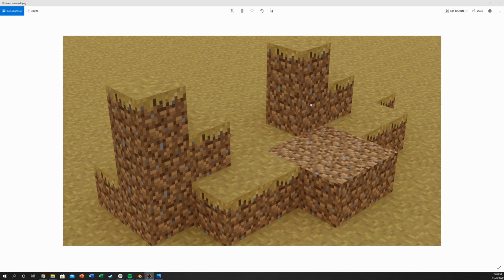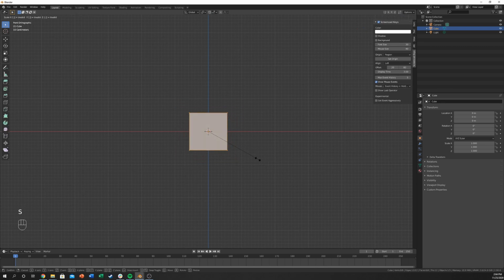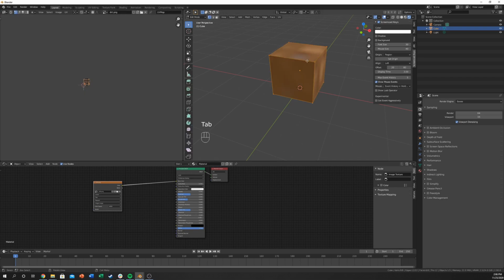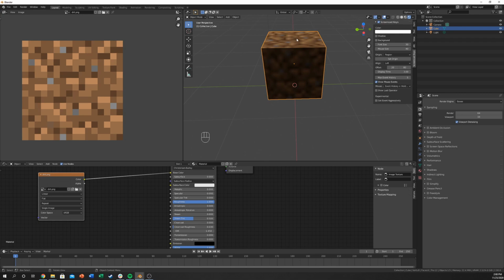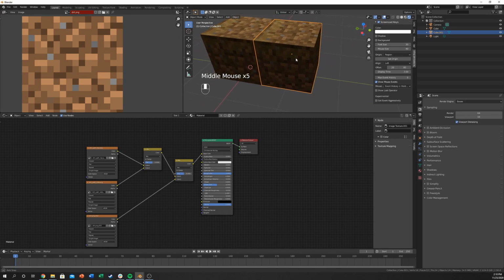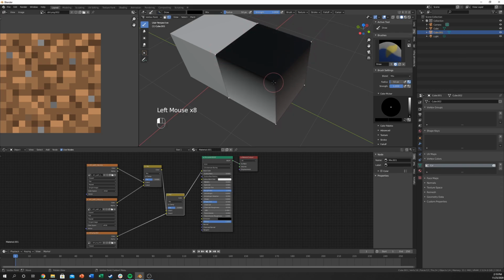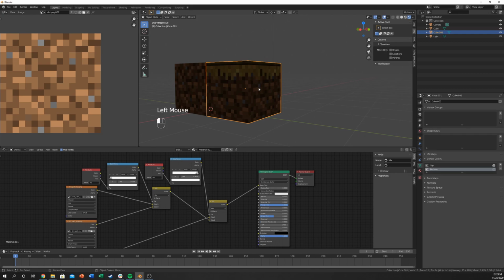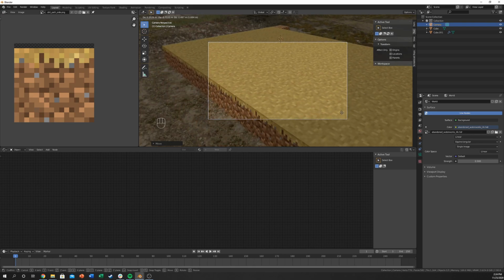How To Add Minecraft Textures In Blender 2.9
Ever wondered how to texture Minecraft cubes in blender? Well, now you can, in this tutorial you'll learn how to easily add minecraft texture packs to cubes in blender. This is for beginners or advanced learners! Have fun!